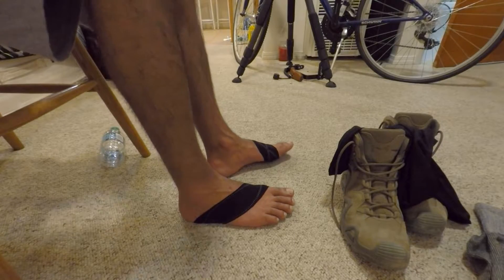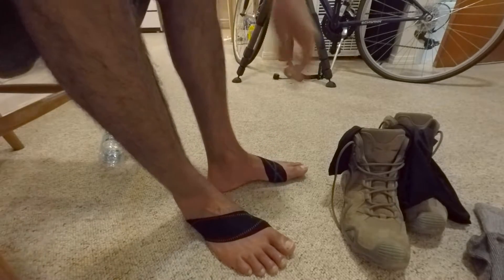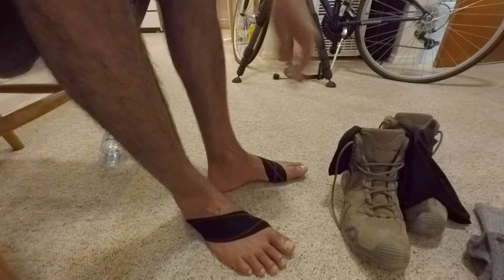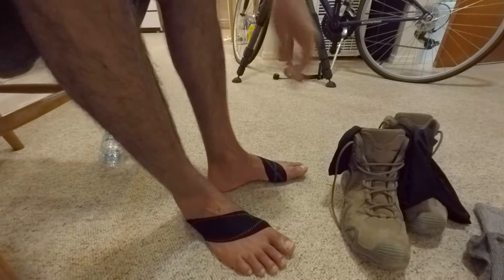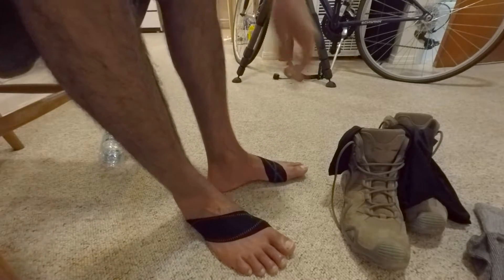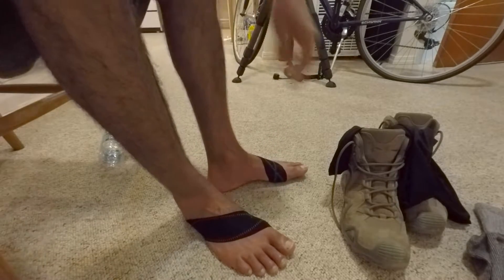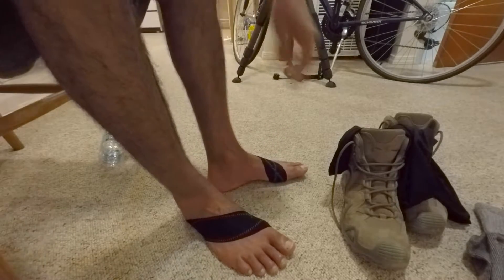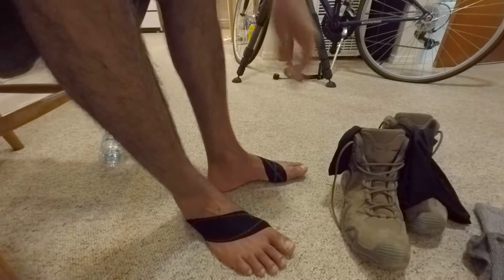Hiking Gear Review - KT Tape to prevent Blisters/Bruises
Hello avid hikers,
In my last hiking trip I used KT tape on my feet to prevent the rubbing of my new hiking boots and I am really happy with it. It definitely helped a lot. Though they are bit on the costly side, they do the job perfectly. Try it on and let me know how it works for you.